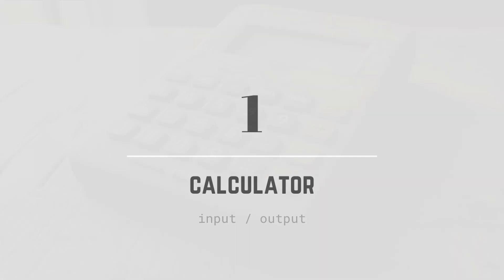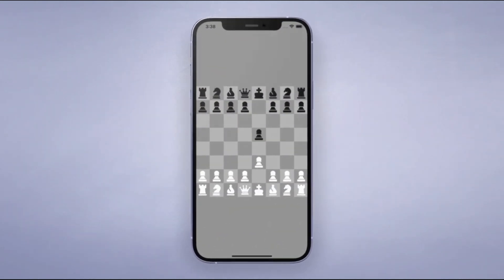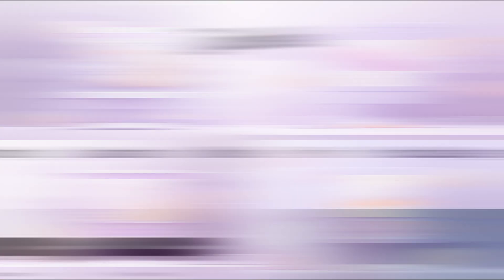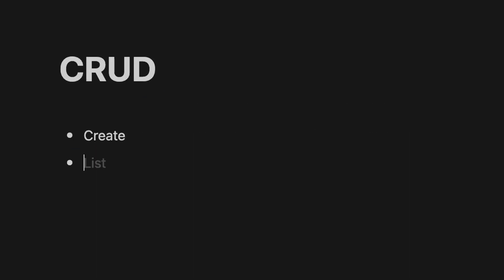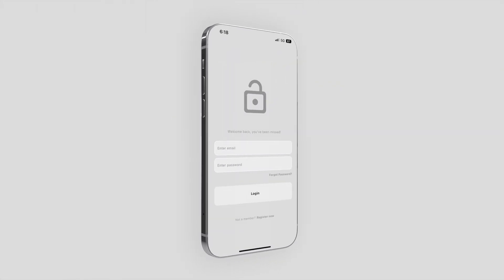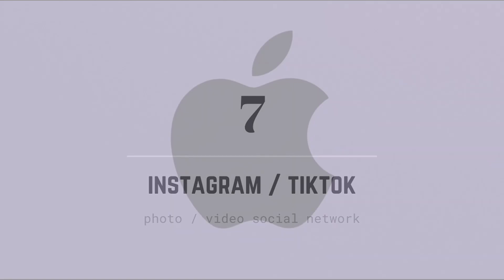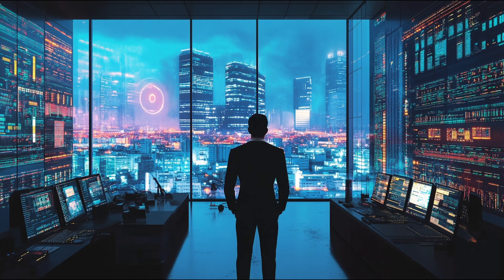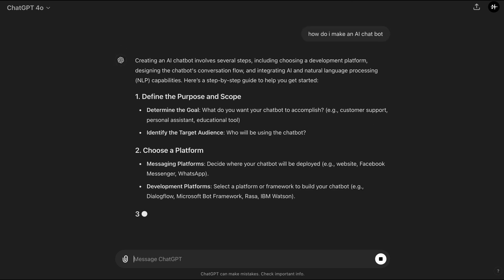📱 9 Programming Projects to Master App Development